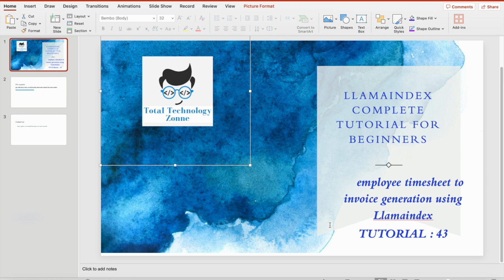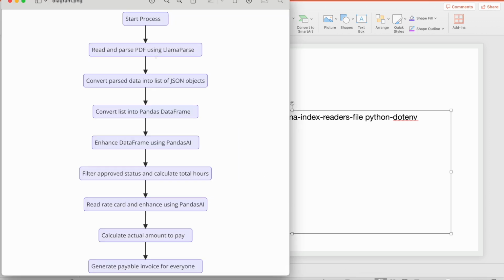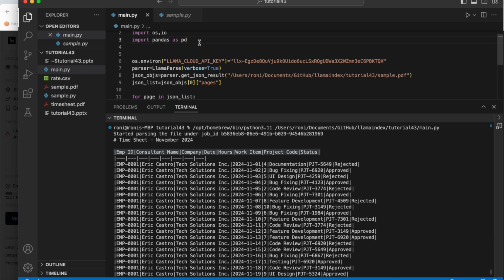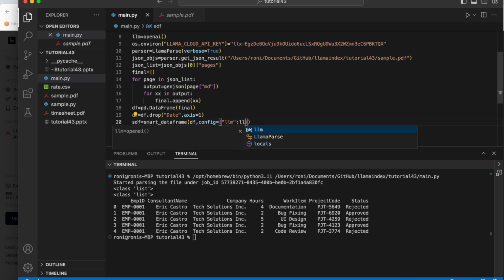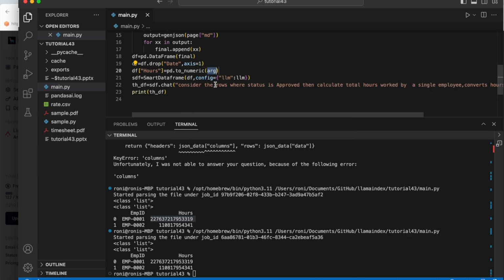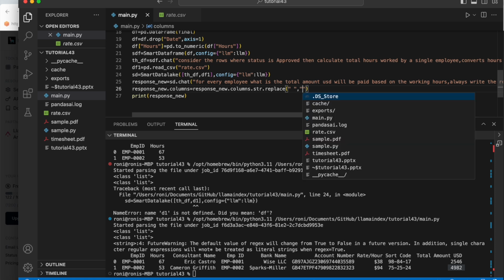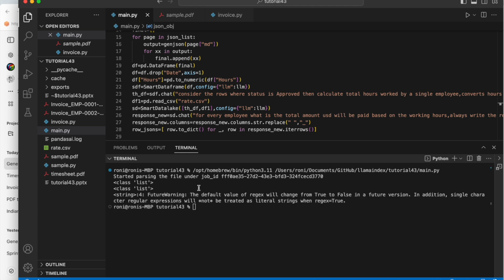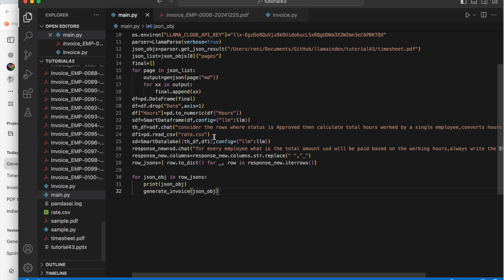Timesheet to Invoice generation using LlamaIndex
**Title**: How to Automatically Generate Invoices from Employee Timesheets | Tutorial 43

**Description**:
Welcome back to *Total Technology Zone*! In this advanced tutorial, Ronnie will walk you through a cutting-edge solution for automatically generating invoices directly from employee timesheets using **Llama Index**. This is one of the most important and sophisticated use cases, and you won’t find tutorials like this anywhere else—especially not for free!

In this tutorial, we’ll cover:
- How to extract data from employee timesheets (e.g., hours worked, status, etc.)
- How to use Llama Index to process PDFs and convert the data into a structured format
- Using **Pandas AI** to calculate the total hours worked and the corresponding payments for each employee
- Automating invoice creation without any manual intervention
- Creating invoices that include real-world details like payment terms, invoice numbers, and employee info

This solution will help save time and effort, making the process of generating invoices more efficient than ever. You’ll learn how to process timesheet data, calculate work hours, and automatically generate invoices for your entire team, based on their work hours and pay rates. This automation will also handle sensitive data, like employee rates, while maintaining privacy for different departments.

In this detailed step-by-step guide, you'll also see:
- How to use **OpenAI LLM** and **Pandas AI** together to perform automated calculations and data transformations
- How to extract timesheet information from PDFs and structure it in a smart way
- And how you can leverage advanced AI tools for generating invoices in a completely automated manner

This is a must-watch tutorial for anyone interested in automating their billing and finance workflows.

Your support keeps me motivated to bring more quality content like this.